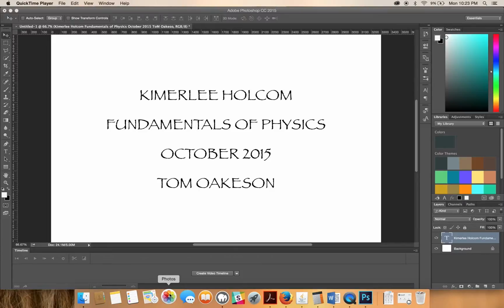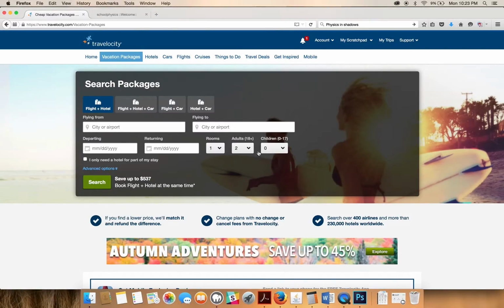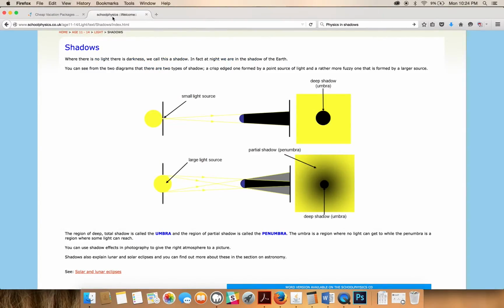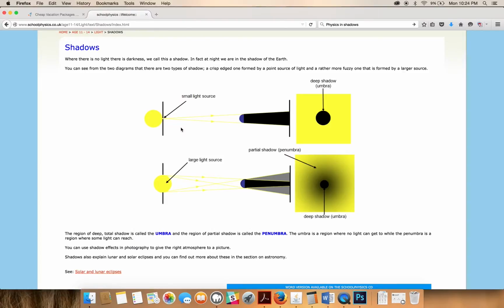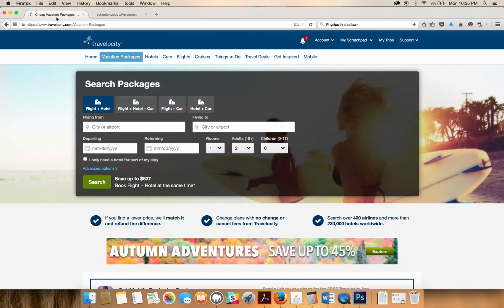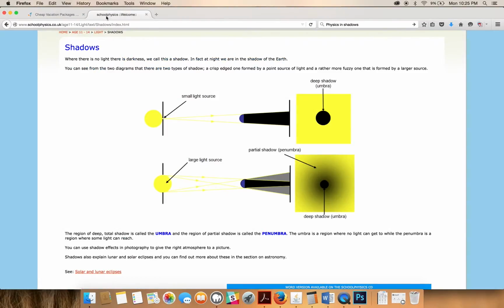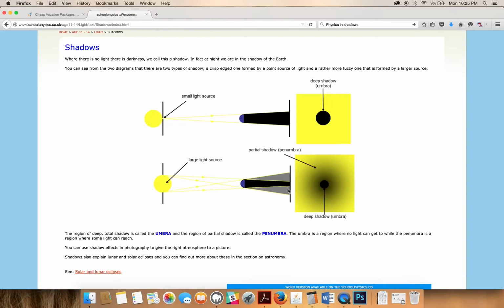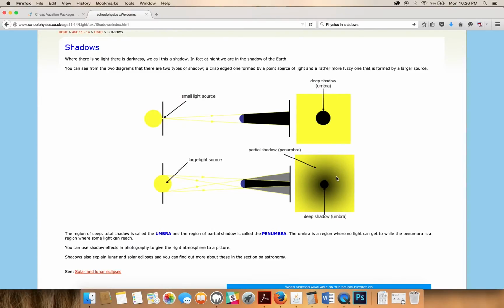October 2015 Kimerlee Holcom's Fundamentals of Physics Video